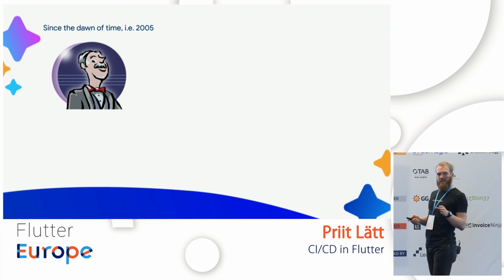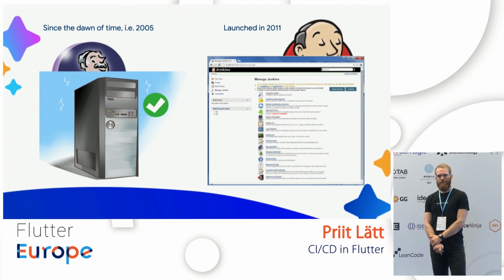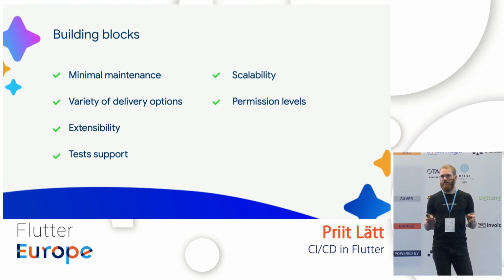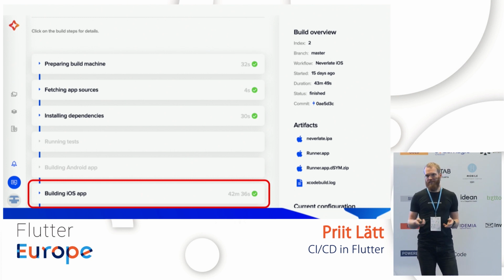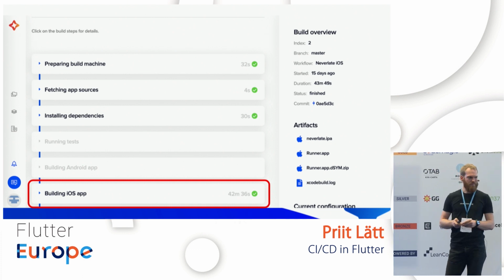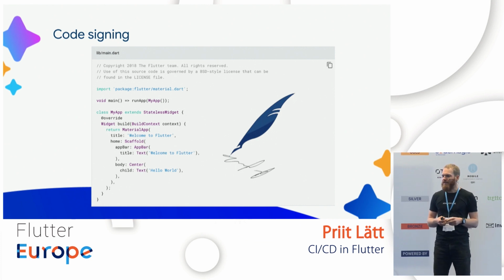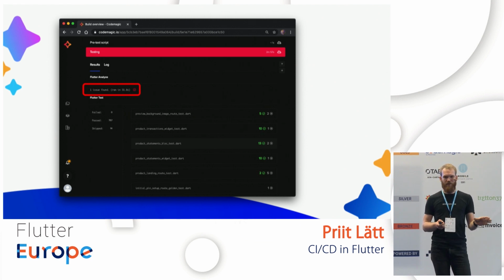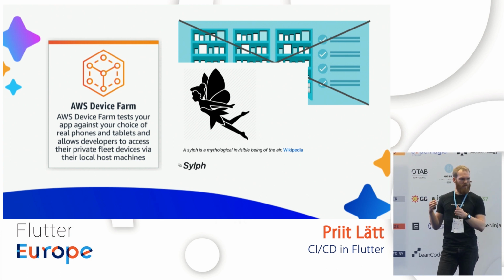CI/CD in Flutter - Priit Lätt | Flutter Europe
Flutter apps run on Android, iOS, web, macOS, Linux, Windows and other embedded devices. Your build server should be able to build apps for all of the platforms and scale as your team grows. Unfortunately, long build times and messy configurations can quickly scale as well and nobody likes to wait 60 mins to build hello world. So what is there for a lean mean dev team to do? Priit has been building CI systems before they were cool and knows a few tricks of the trait. Come along for a practical session of CI/CD with Flutter.